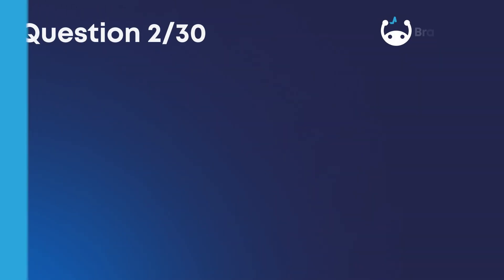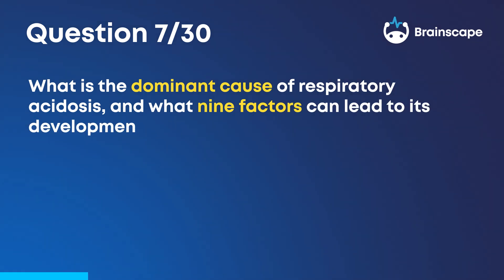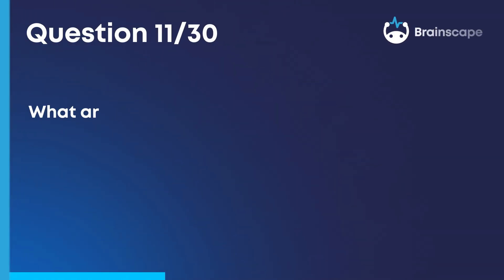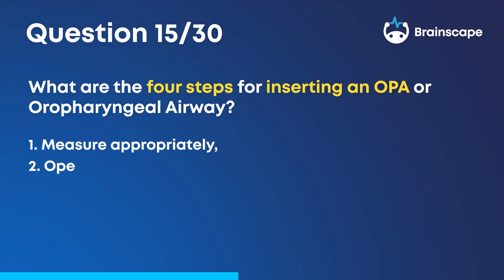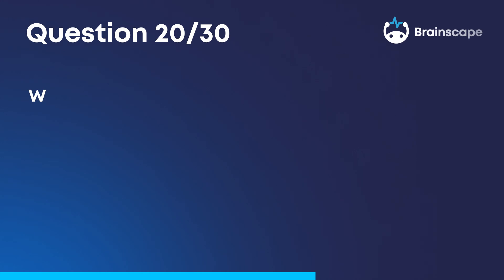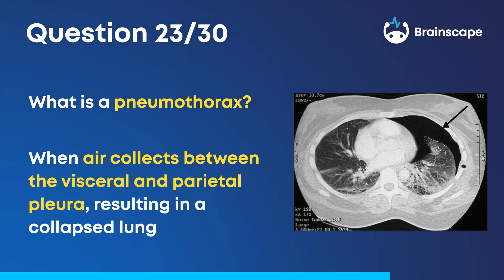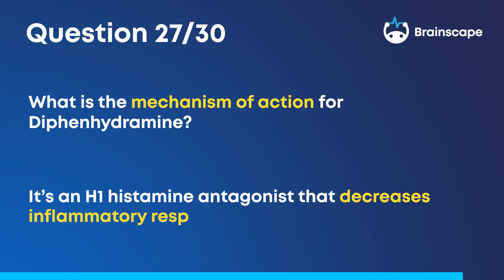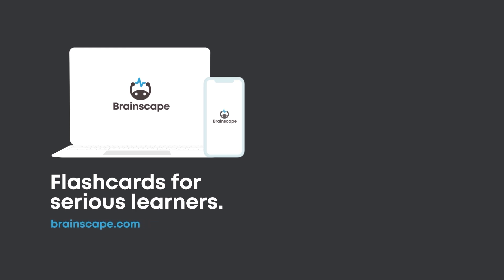NREMT Paramedic Exam Prep, Ep. 1: 30 Questions on Airway, Respiration & Ventilation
Looking for a steady stream of advice on excelling in Paramedic school, the NREMT certification exam, and a career in emergency medicine? You'll find our in-depth study guides over at Brainscape’s Academy for Health Professionals

Welcome to episode 1 of our multi-part NREMT Paramedic Exam Prep series, in which we ask you questions on the most important concepts you need to know to crush the paramedic certification exam. All of these questions are drawn from the official National Registry Paramedic test outline, so working through them is super valuable exam prep.

In this first episode, we ask you 30 questions on Airway, Respiration, and Ventilation, such as:
0:00 - Intro
00:19 - What are the six airway structures of the upper airway?
00:36 - When manipulating the airway during a head tilt chin lift, what anatomical structure are you manipulating to displace the tongue and epiglottis?
00:53 - What is the parietal pleura?
01:01 - What are the accessory muscles?
01:15 - What is the normal tidal volume in an adult?
01:26 - What does a shift to the right of the oxyhemoglobin dissociation curve cause?
01:45 - What is the dominant cause of respiratory acidosis, and what nine factors can lead to its development?
02:13 - What is the normal respiratory rate of infants?
02:24 - What are the three causes of pulsus paradoxus?
02:42 - What do Cheyne-Stokes respirations indicate?
03:08 - What are ronchi?
03:22 - What are the five possible causes of erroneous pulse oximeter or SpO2 readings?
03:38 - What four steps are required for the jaw thrust maneuver?
03:58 - What are the maximum times allowed to suction for adults, children, and infants respectively?
04:14 - What are the four steps for inserting an OPA (oropharyngeal airway)?
04:41 - What do you do if your choking patient becomes unresponsive?
05:00 - What is the flow rate and oxygen delivered by a nasal cannula?
05:14 - When assessing a difficult airway, what does the mnemonic LEMON stand for?
05:29 - What three sedatives are used in rapid sequence intubation (RSI)?
05:46 - What is Guillain-Barré syndrome?
06:18 - Serious injury to the spinal cord above which vertebrae may block the nerve impulses that stimulate breathing?
06:35 - What is angioedema?
06:52 - What is a pneumothorax?
07:02 - What are three treatments for asthma?
07:19 - What are the five steps to remove a foreign body airway obstruction in a young child?
07:47 - What are four assessment findings for epiglottitis?
08:04 - What is the mechanism of action for diphenhydramine?
08:18 - What are the three airway indications for epinephrine?
08:30 - What is the adult and pediatric dose of Atrovent?
08:45 - What are the two indications for terbutaline?

Once we’ve asked you a question, try to think of the answer from memory. You’ll have three seconds to answer so pause the video if you need to.) We’ll then reveal the answer, which you can review before we move on to the next question.

We move pretty quickly through these practice paramedic questions so don’t hesitate to hit the spacebar if you need more time to digest the answers!

For hundreds more questions like these, make sure you get Brainscape’s NREMT Paramedic flashcards in your corner because they are the most efficient way to ingrain and retain the content you need to know to do well on the final exam

And don’t miss the rest of the episodes in this NREMT exam prep series in which we test you on the other high-yield topics in paramedic school, from Cardiology & Resuscitation, Trauma, and Medical to EMS Operations and Special Populations, and more!

We hope this video improves your confidence and readiness for the NREMT paramedic exam—don't forget to give it a thumbs up—and that you now have the tools you need to rise to your challenge!